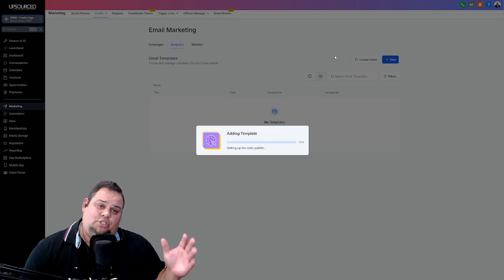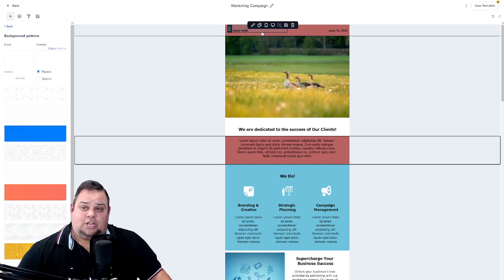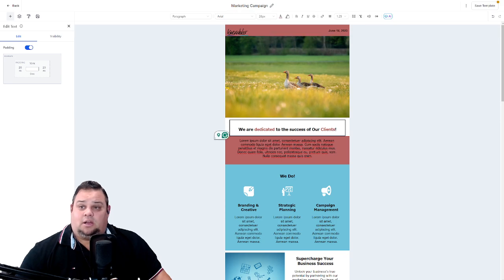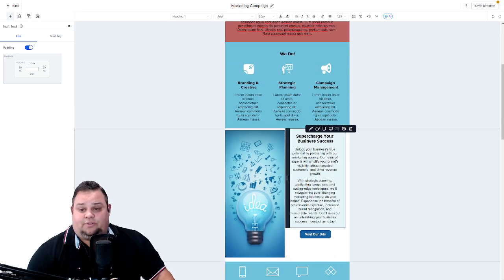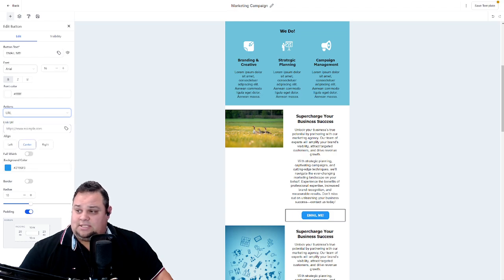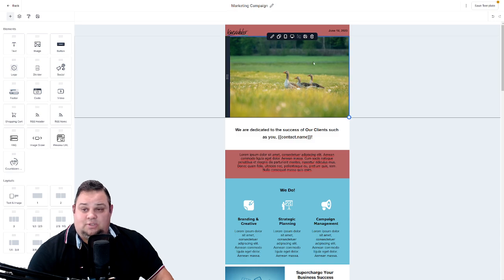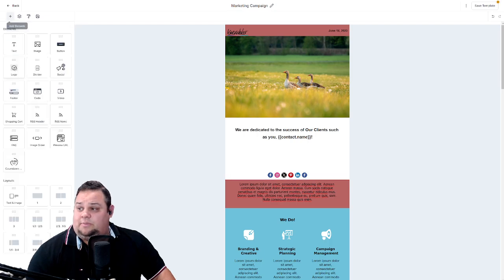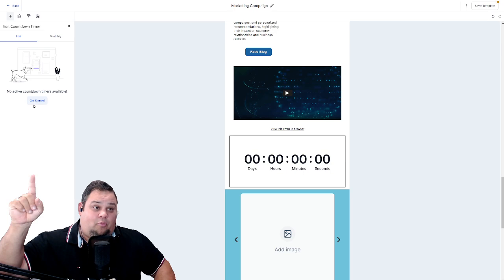UpSourced - Email Templates and Editing - Frankly Organised